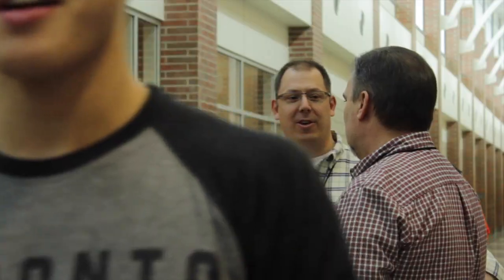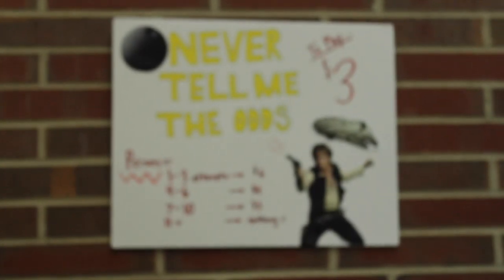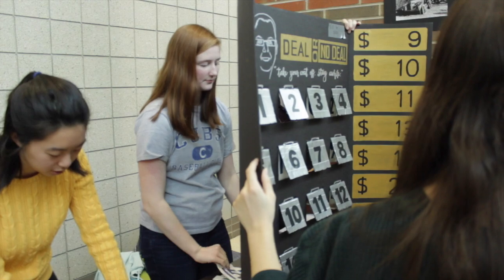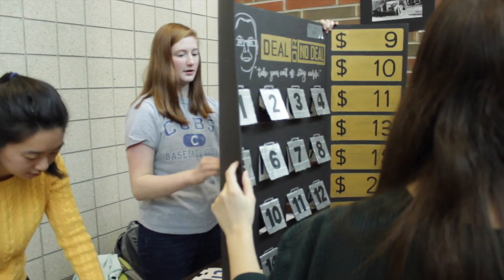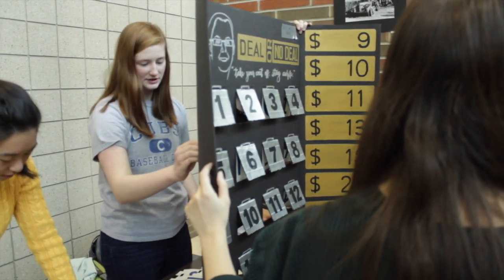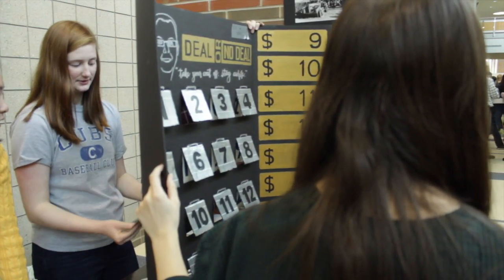Stats Carnival 2018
The AP Statistics class here at Carmel High School puts on a carnival to demonstrate what they have learned in the class.